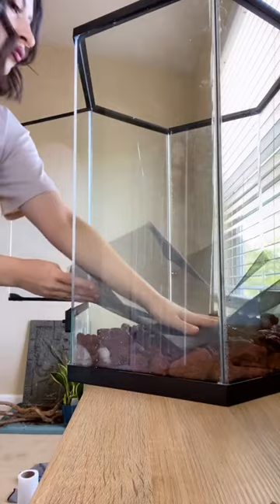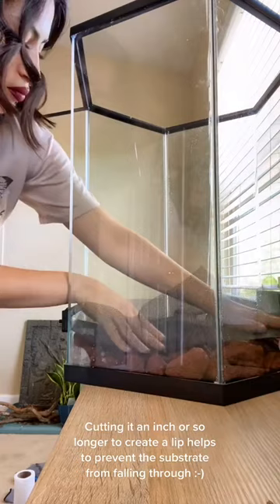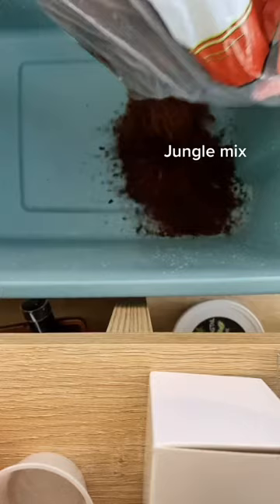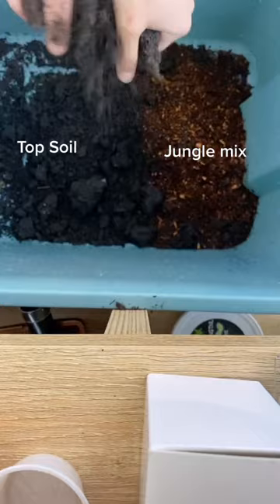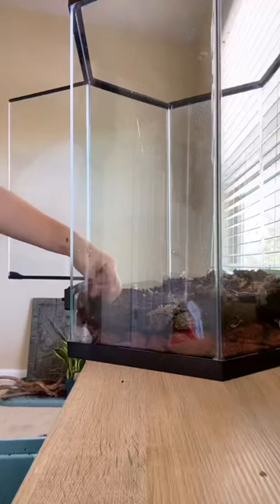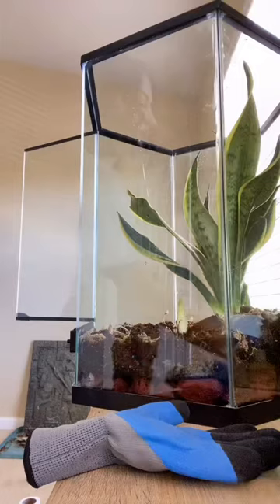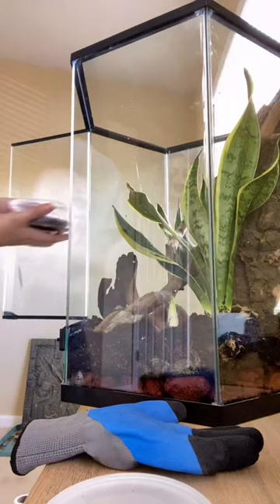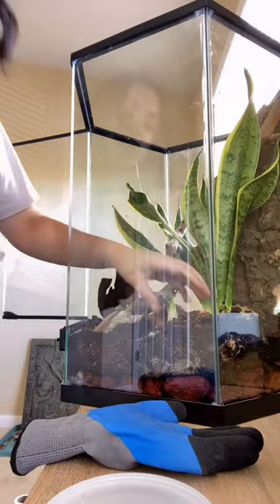How to make a bioactive terrarium for tokay geckos.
video credit @dissociatingprobably

If you see your clip being used in the video that you think isn't in adherence to the Fair Use Law, please shoot us an email directly at and we will be happy to resolve the issue for both parties!